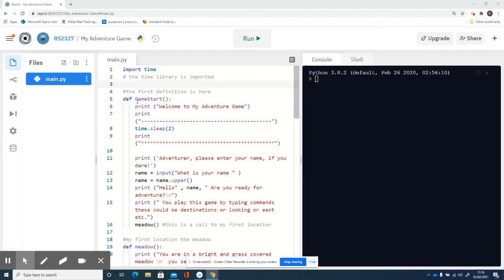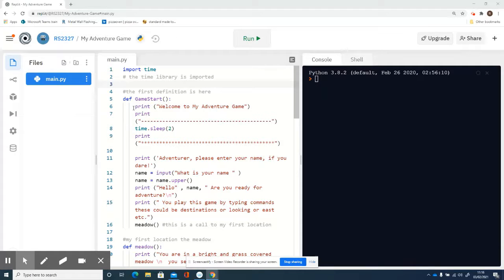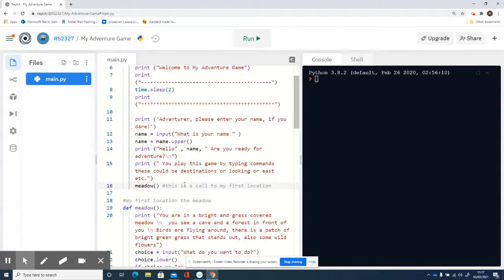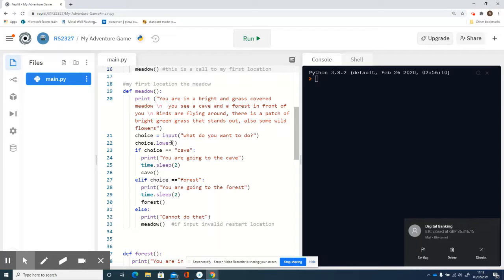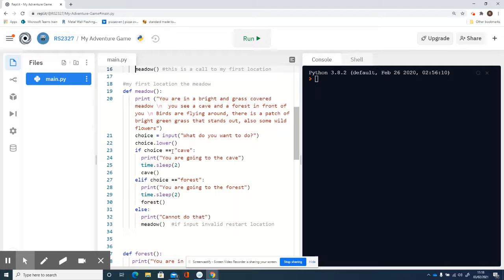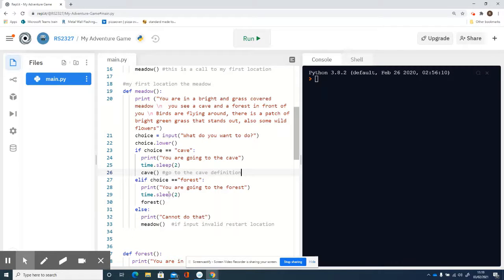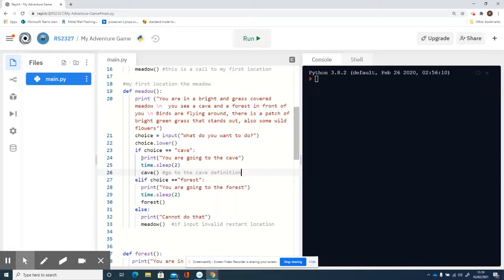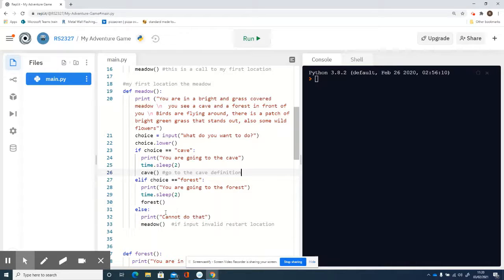Year 9 Python Adventures 1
Lesson Video - Python Starting Adventure Game - recap and issues from last week.